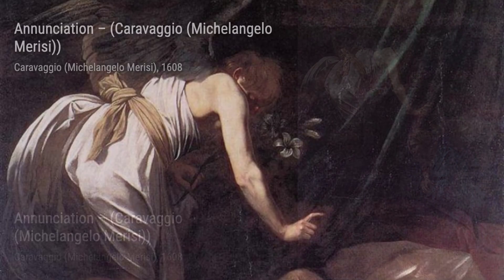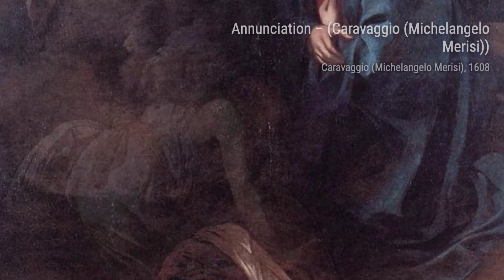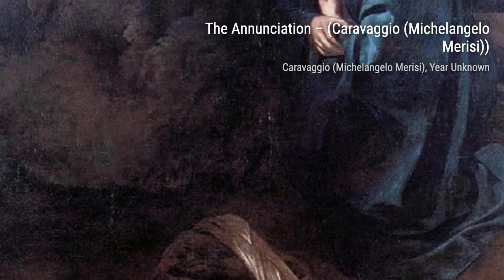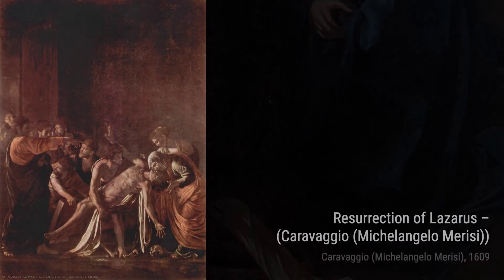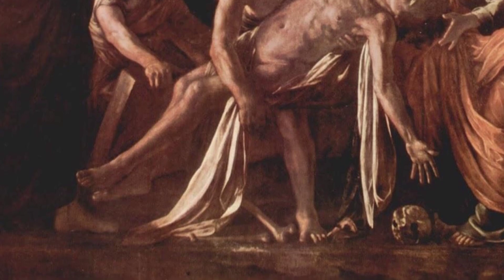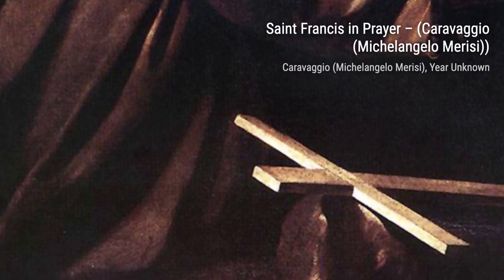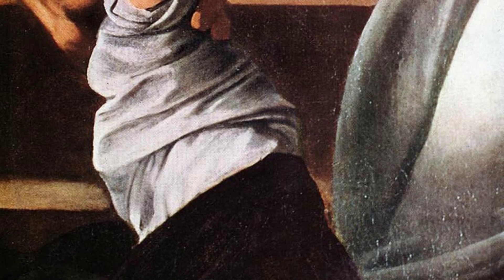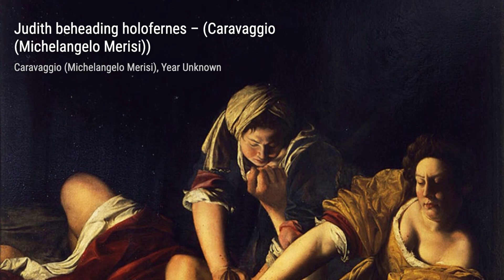217 Drawings and Paintings by Caravaggio: A Stunning Collection (HD)(Part 9)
Michelangelo Merisi da Caravaggio, known as simply Caravaggio oʊ/, Italian: ; 29 September 1571 – 18 July 1610), was an Italian painter active in Rome for most of his artistic life. During the final four years of his life he moved between Naples, Malta, and Sicily until his death. His paintings have been characterized by art critics as combining a realistic observation of the human state, both physical and emotional, with a dramatic use of lighting, which had a formative influence on Baroque painting.

Caravaggio employed close physical observation with a dramatic use of chiaroscuro that came to be known as tenebrism. He made the technique a dominant stylistic element, transfixing subjects in bright shafts of light and darkening shadows. Caravaggio vividly expressed crucial moments and scenes, often featuring violent struggles, torture, and death. He worked rapidly with live models, preferring to forgo drawings and work directly onto the canvas. His inspiring effect on the new Baroque style that emerged from Mannerism was profound. His influence can be seen directly or indirectly in the work of Peter Paul Rubens, Jusepe de Ribera, Gian Lorenzo Bernini, and Rembrandt. Artists heavily under his influence were called the "Caravaggisti" , as well as tenebrists or tenebrosi .

Caravaggio trained as a painter in Milan before moving to Rome when he was in his twenties. He developed a considerable name as an artist and as a violent, touchy and provocative man. A brawl led to a death sentence for murder and forced him to flee to Naples. There he again established himself as one of the most prominent Italian painters of his generation. He travelled to Malta and on to Sicily in 1607 and pursued a papal pardon for his sentence. In 1609 he returned to Naples, where he was involved in a violent clash; his face was disfigured, and rumours of his death circulated. Questions about his mental state arose from his erratic and bizarre behavior. He died in 1610 under uncertain circumstances while on his way from Naples to Rome. Reports stated that he died of a fever, but suggestions have been made that he was murdered or that he died of lead poisoning.

Caravaggio's innovations inspired Baroque painting, but the latter incorporated the drama of his chiaroscuro without the psychological realism. The style evolved and fashions changed, and Caravaggio fell out of favour. In the 20th century, interest in his work revived, and his importance to the development of Western art was reevaluated. The 20th-century art historian André Berne-Joffroy stated: "What begins in the work of Caravaggio is, quite simply, modern painting."